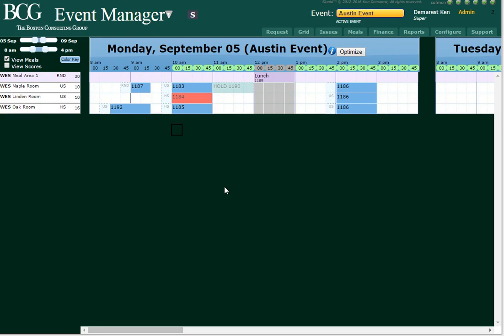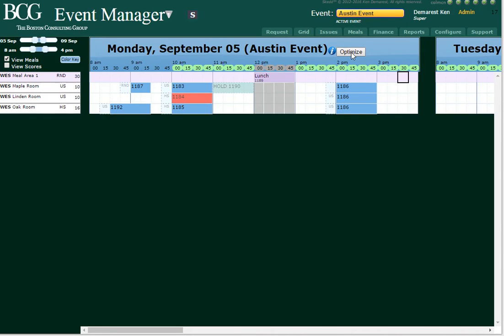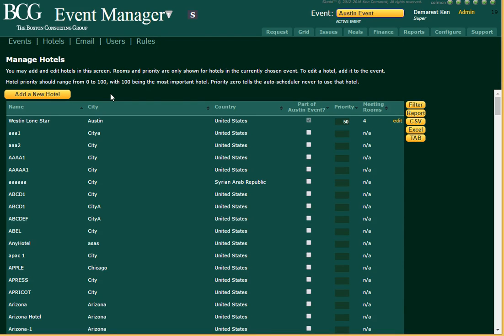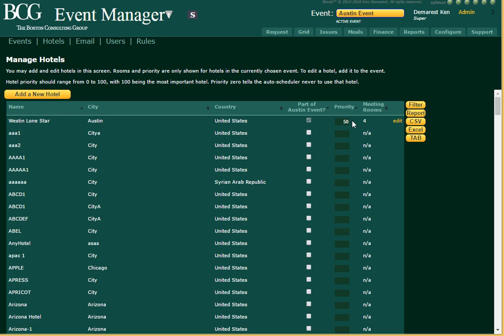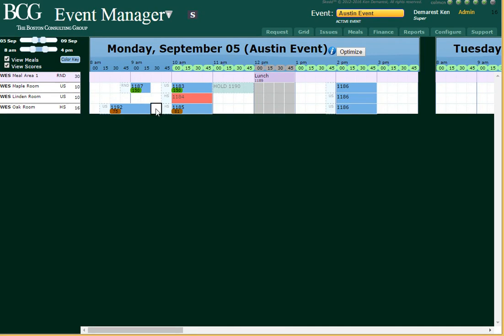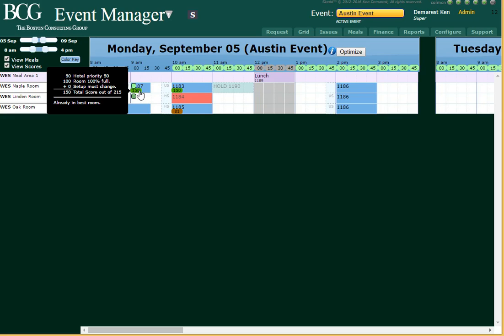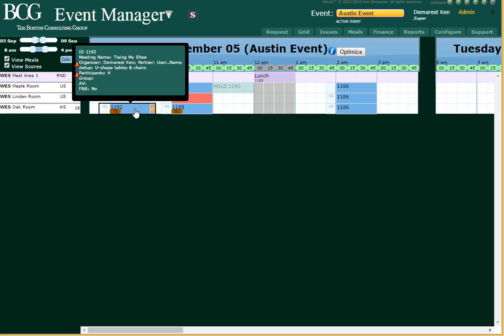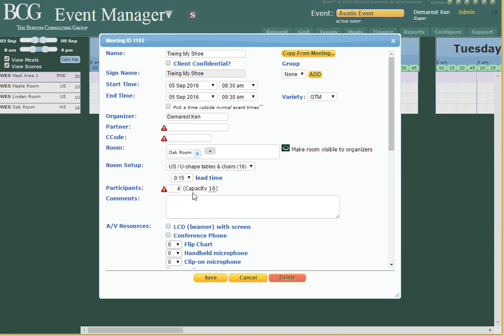Grid - 3 Optimize Meetings